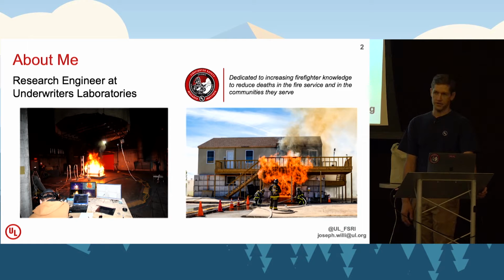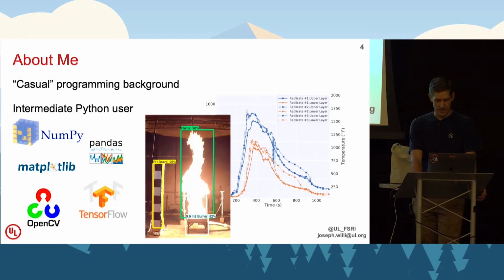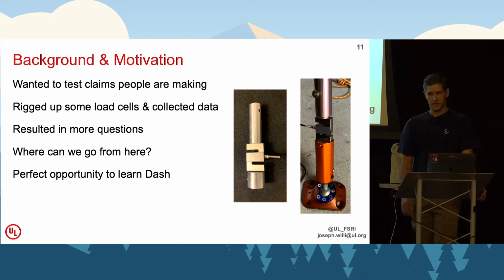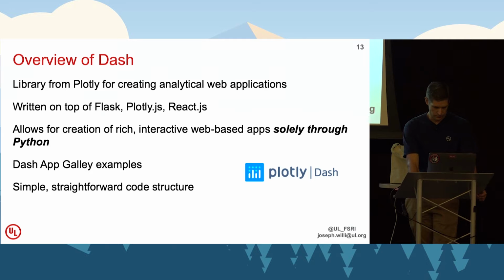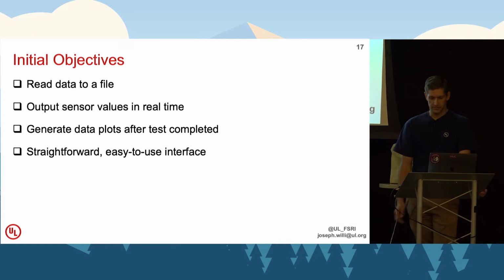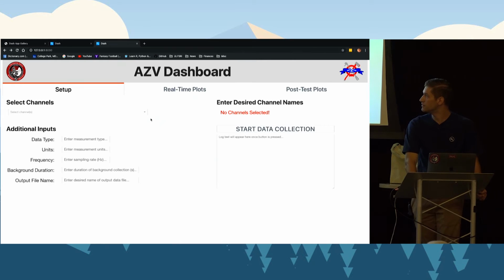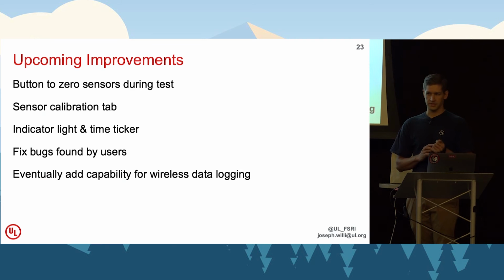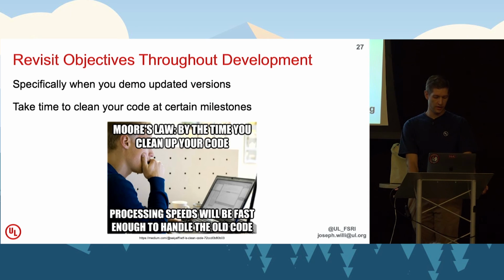Joe Willi: Using Dash to Create Interactive Web Apps for Non-Technical Audiences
Ever struggle with finding methods to present data visualizations and/or results to non-technical audiences in a coherent and engaging manner? In this talk, I’ll detail how I overcame such a challenge by using Dash to build an interactive app for firefighters to use while testing rescue equipment.